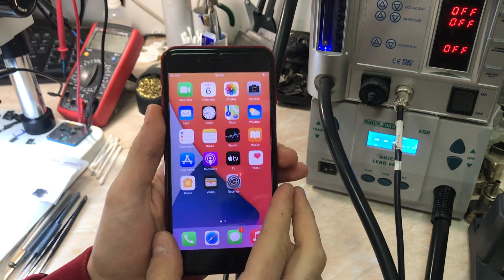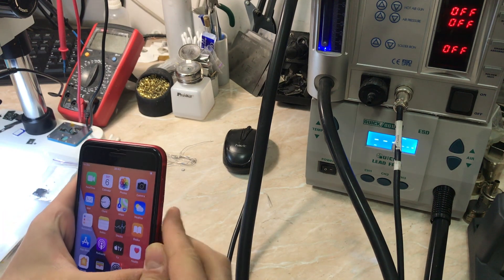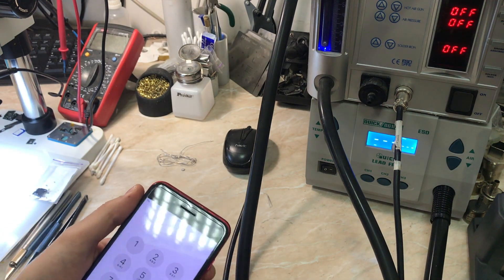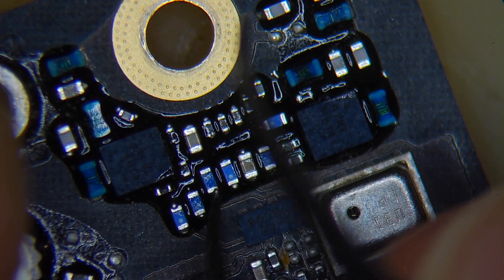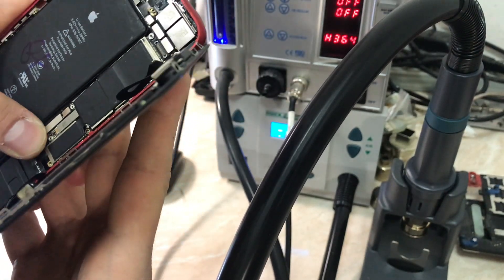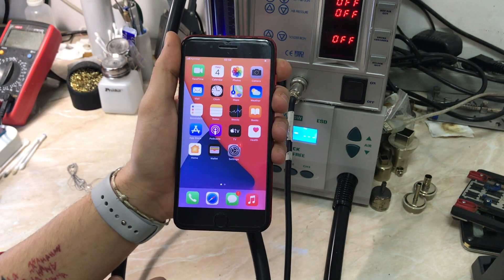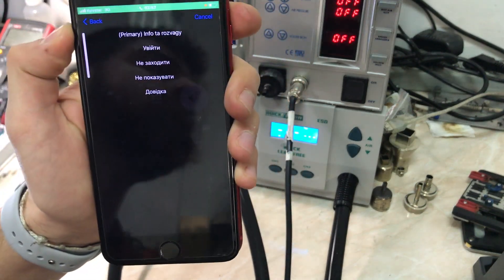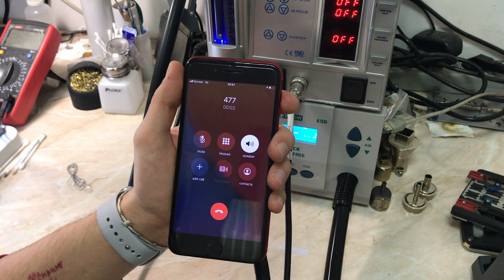iPhone 8 Plus (No Service) No IMEI When Dial *#06# Repair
Hello Everyone.
in today's video we have an iPhone 8 plus came for no service after they change the housing of the phone, as you can see in the video someone already tried to change or reball FL2002_EF which is a filter for the antenna for better network but still no chance because we have a problem with baseband.
now before you go and begin with the baseband try to see the history of the phone its not an iPhone 6 so you can just reball the baseband and you good to go, no you have to check everything before you go directly to the baseband, did my diagnostics and turns out the there is a problem with WTR which is the transceiver luckily there is only one WTR in this qualcomm so we replace the ic and the network function comes back to life again.

0:00 Intro
1:30 Board under the microscope
2:40 Testing and Making diagnostics
3:52 Start to remove the WTR
4:43 Reballing a new WTR
5:08 Soldering the new IC
5:30 Testing Everything (2G-3G-LTE) and calling

AJK;)